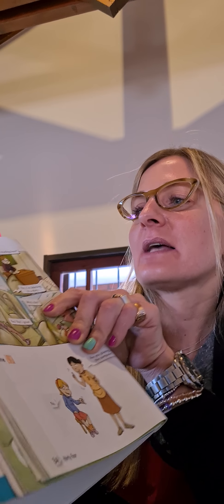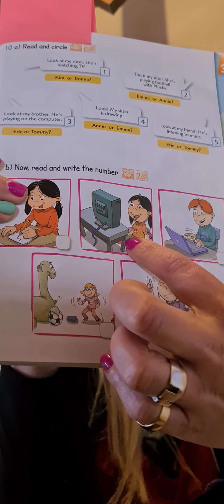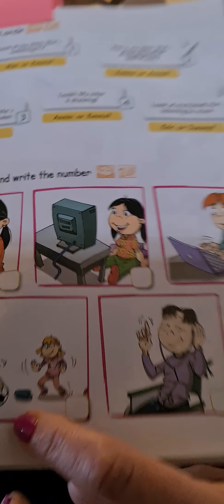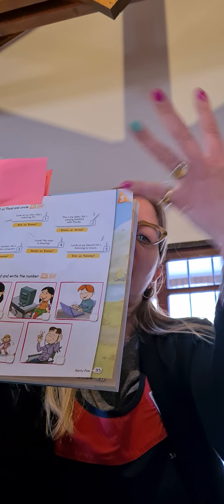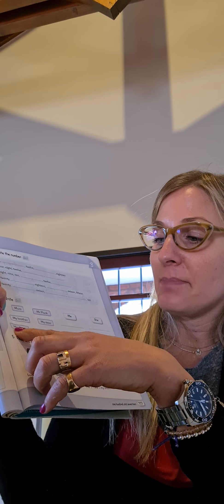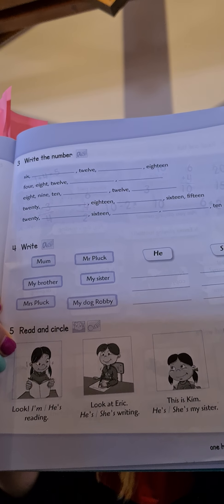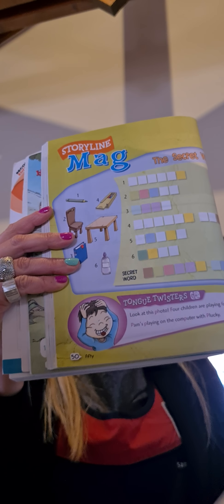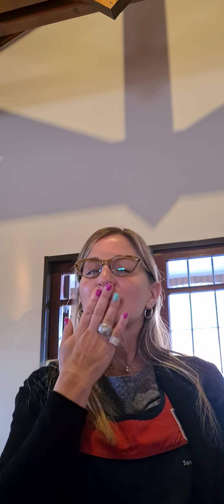ENGLISH CLASS📢1ERO‼️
LET'S PRACTICE👌😉